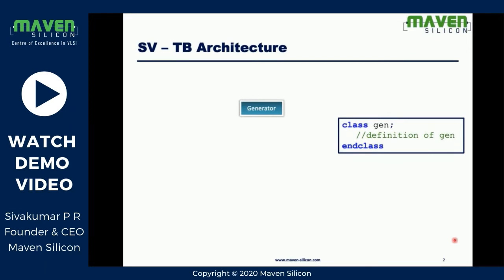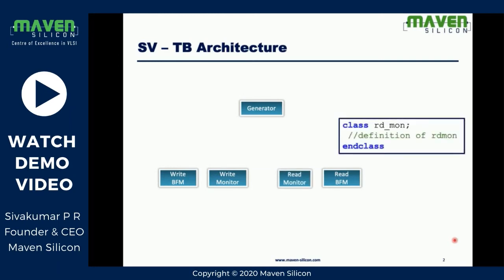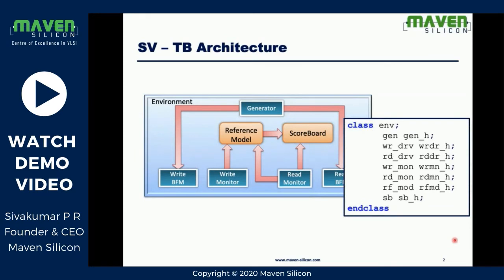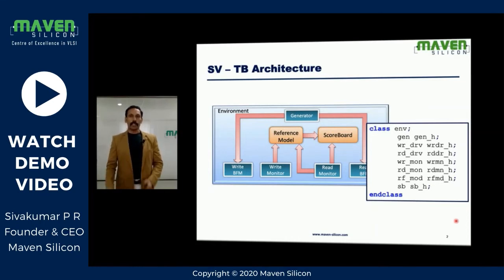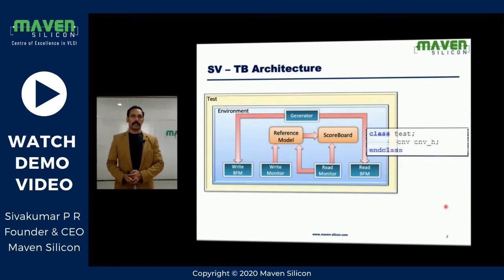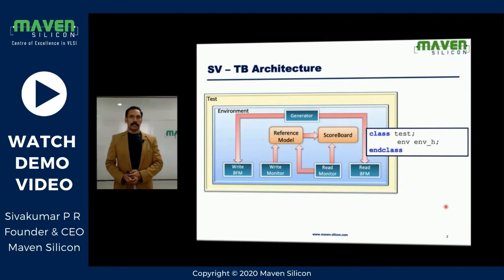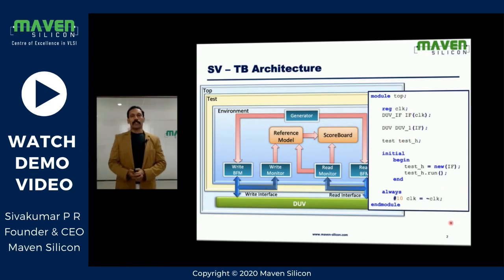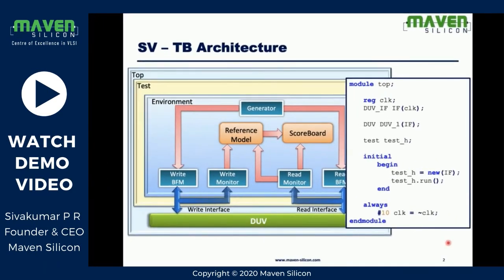Weekend - Advanced VLSI Design & Verification Course [Weekend Blended RN Course] | Maven Silicon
Weekend Blended Job Oriented VLSI RN Course offers the flexibility of learning by online videos on weekdays and doubts clarification sessions on WEEKENDS.

This course is specially designed for Electronics / Electrical Engineering pre-final/ final year students/ graduates to learn and master the In-demand skills i.e. VLSI Design, Verilog, SystemVerilog, and UVM with hands-on experience of industry-standard protocol based projects which is a MUST to start your career in VLSI Industry. Along with the training, you also undergo a 6 months Internship which can be Online/Offline as per your choice.

** 6 Months FREE Internship
** 24/7 Lab Access through VPN
** WhatsApp Support Group
** Certificate on Completion

Our VLSI training methodologies like Labs & Projects prepare you for a variety of VLSI roles. Our industry-oriented Weekend Blended VLSI RN course makes you ready to bag the job opportunities, we provide in the top companies like Samsung, Qualcomm, Mediatek, Synopsys, Cadence, LTTS, Wipro, and many more.